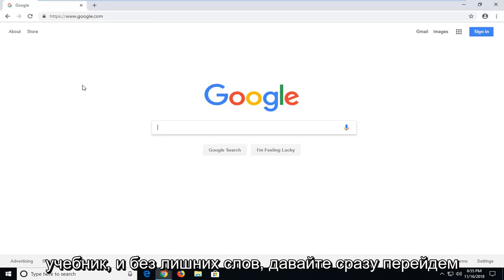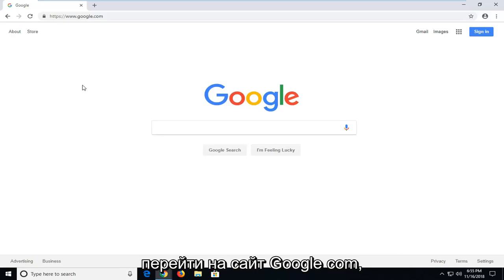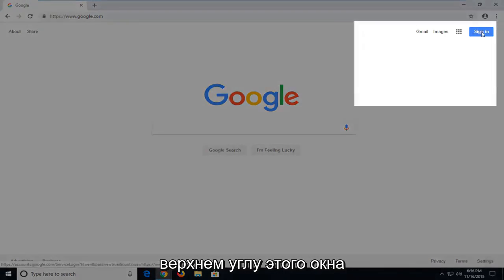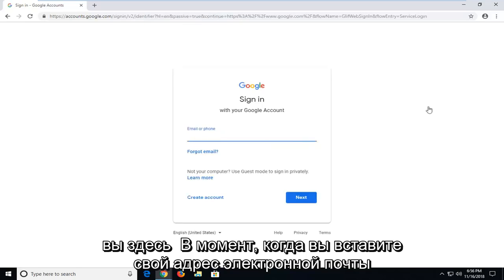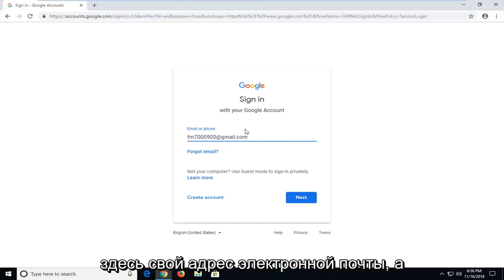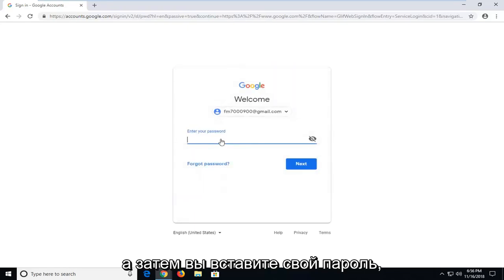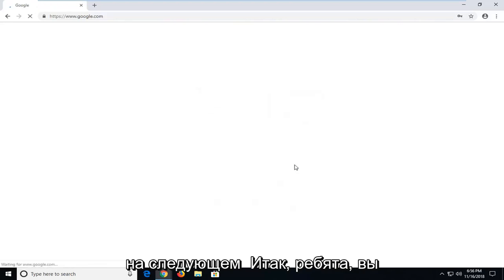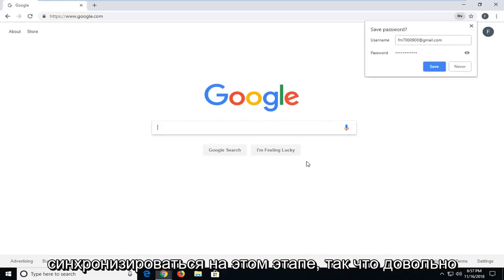Как войти в свою учетную запись Google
Чтобы открыть Gmail, вы можете войти в систему с компьютера или добавить свою учетную запись в приложение Gmail на телефоне или планшете. После того, как вы вошли в систему, проверьте свою почту, открыв свой почтовый ящик.